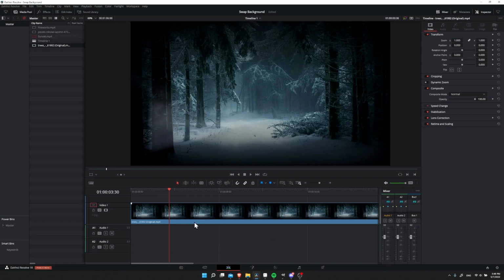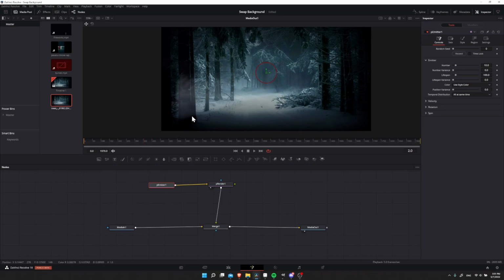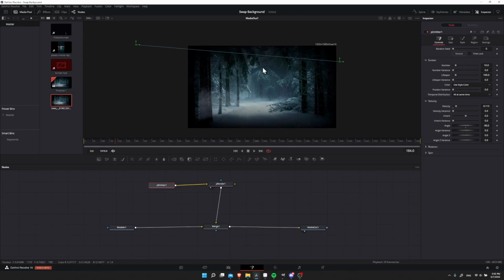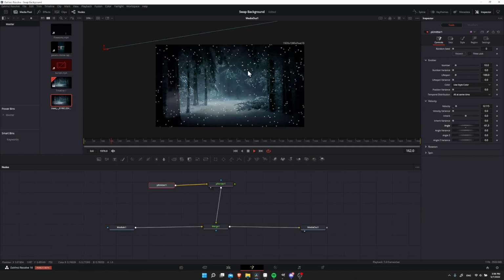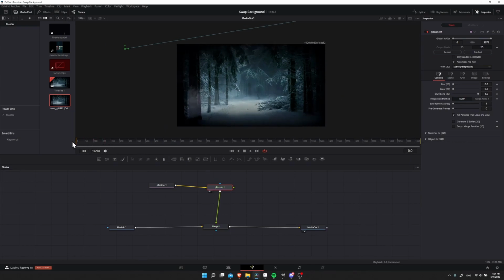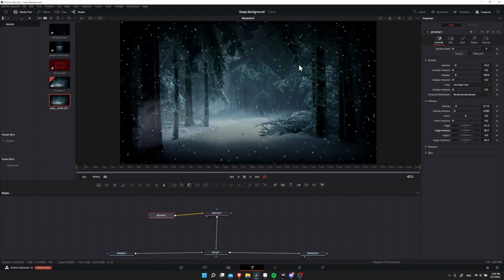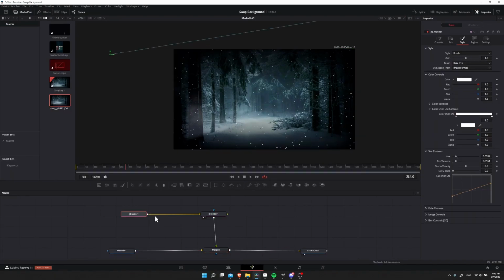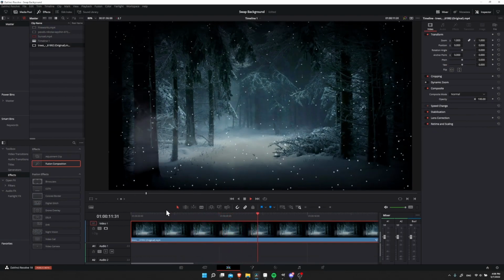How to Make Particle Effects in DaVinci Resolve 18 ~ Snow in Fusion for Beginners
The basics on how to use particle nodes in the DaVinci Resolve 18 fusion page. This tutorial makes a snowfall effect using the particle emitter and particle render nodes.

0:00 What to Expect
0:07 Basic Node Setup
1:10 Emitter Shape
1:47 Particle Velocity (Speed & Direction)
2:32 Particle Snowflake Style Shape
3:12 Snowflake Fall Angle
4:02 Snowflake Diversity Options (Variance)
4:31 Particle Render Performance Option
4:51 Pre-Generate Particles (By # Frames)
5:44 Extra Variance Options
6:58 Other Particle System Nodes in Fusion
7:51 Wrapup